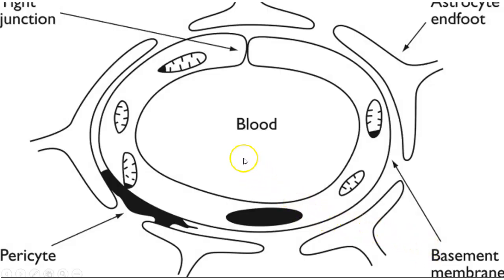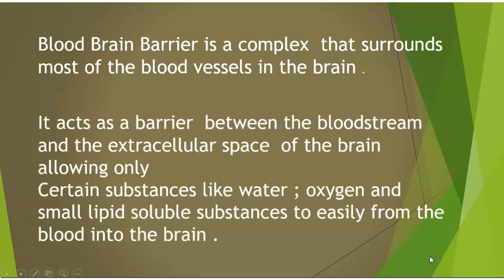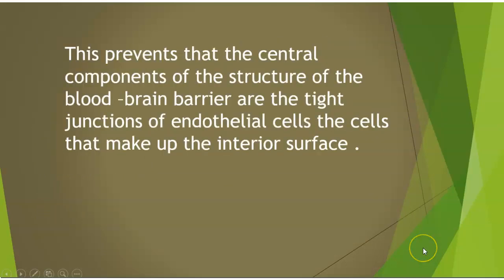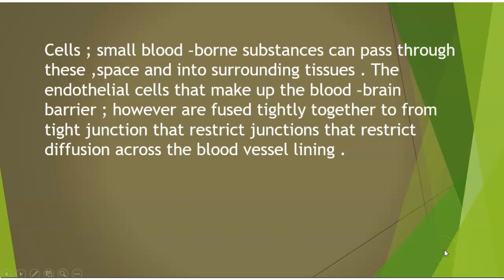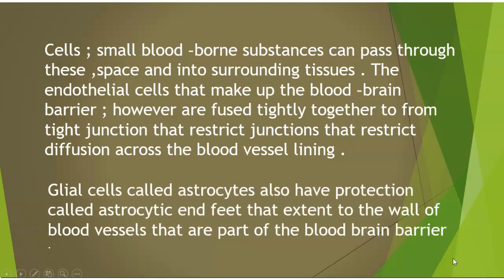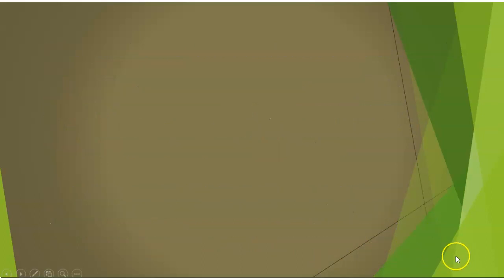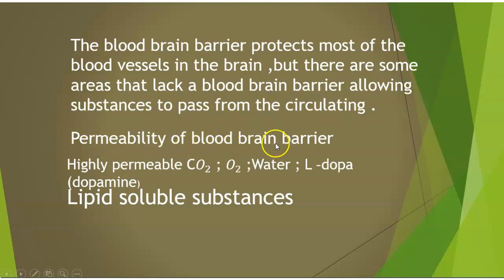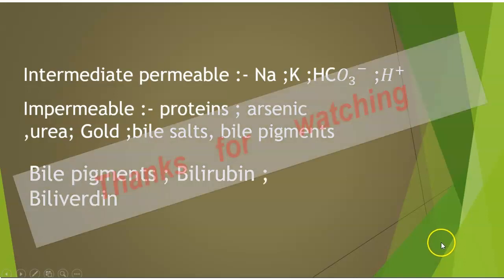Blood barrier brain (Biology)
what is the blood-brain barrier and why is it important
the blood-brain barrier is effective against the passage of
list of drugs that cannot cross the blood-brain barrier
list of chemotherapy drugs that cross the blood-brain barrier
list of essential oils that cross the blood-brain barrier